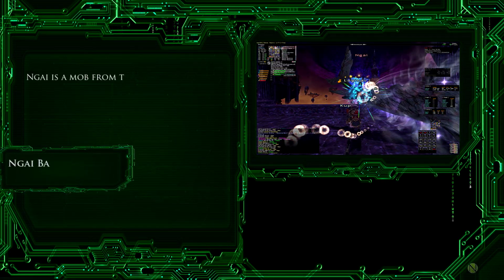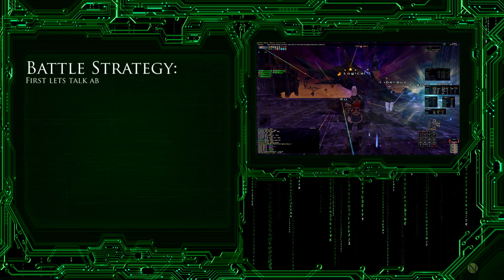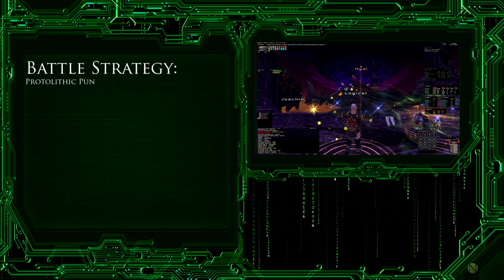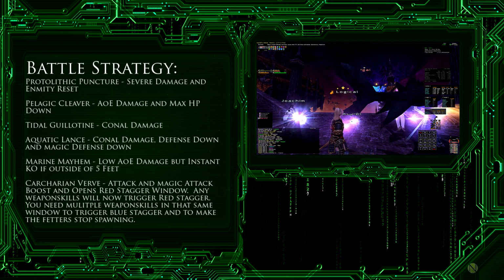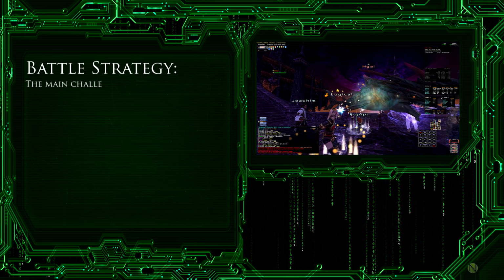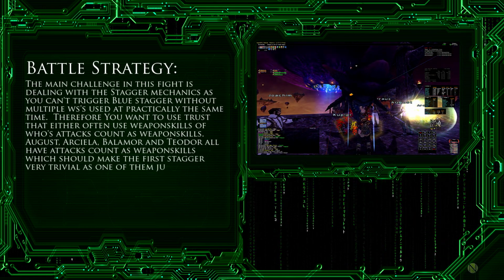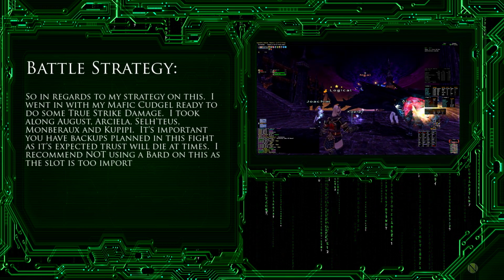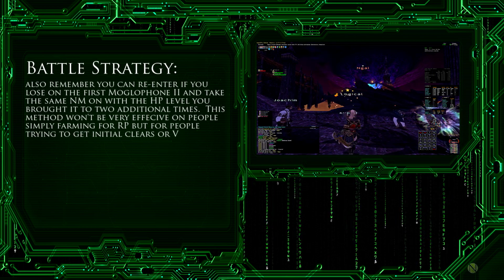FFXI - Odyssey Sheol Gaol Ngai Strategies and Battle Example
In this video in the Odyssey Series we take on Ngai on Ninja.  Battle Strategies are Discussed and a Battle Example shown.